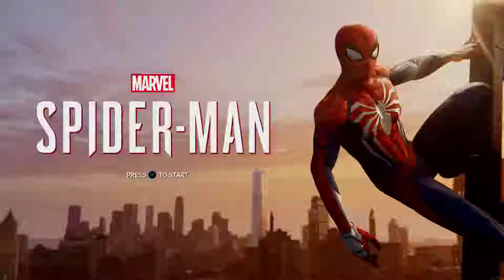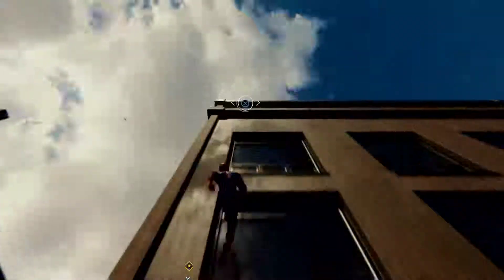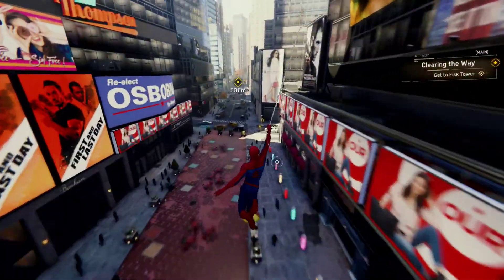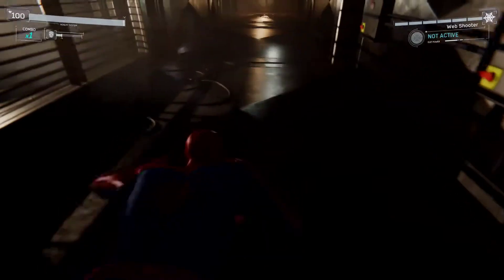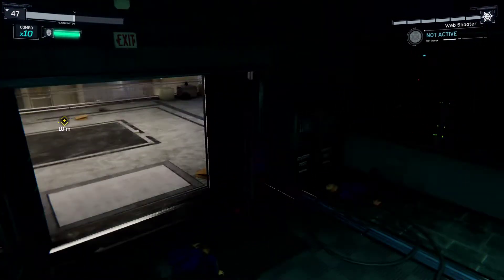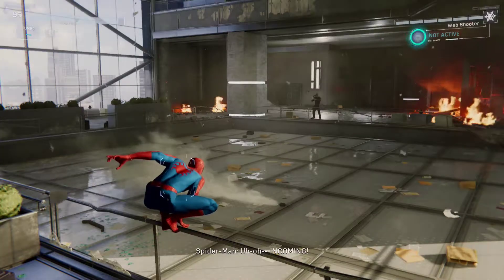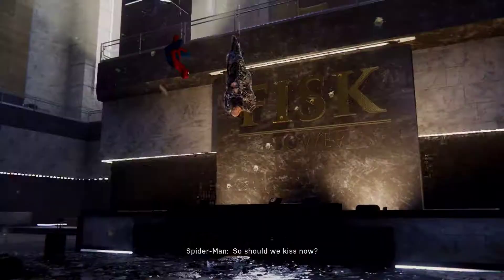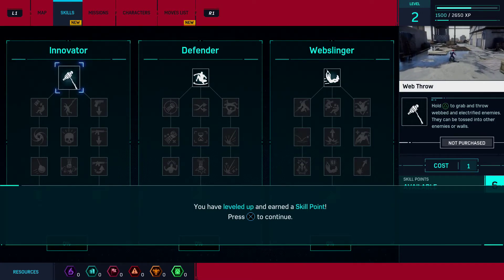let's play-Spider-Man episode 1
If you have any feedback, good or bad, please leave it in the comments, I will be reading any i do get.